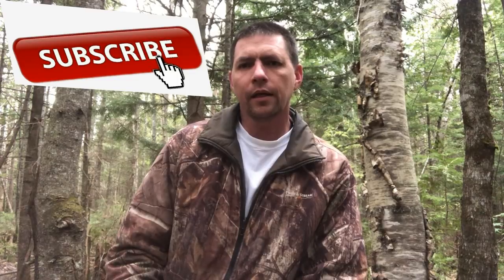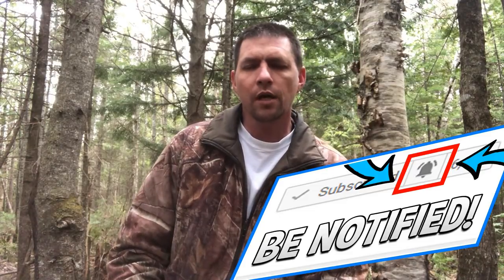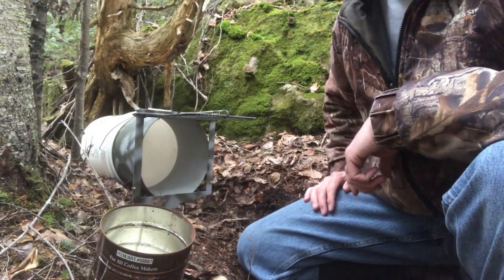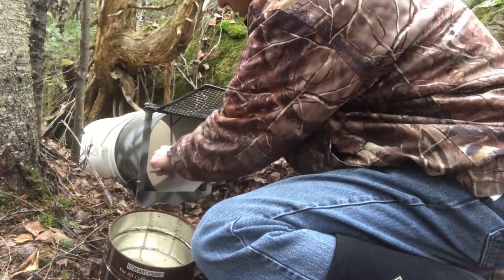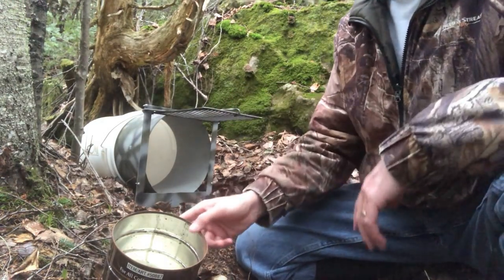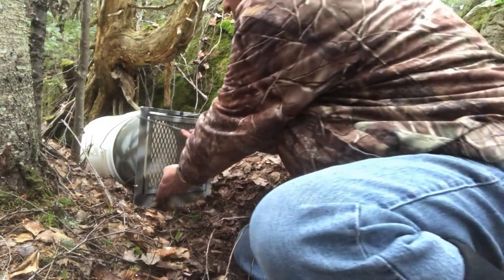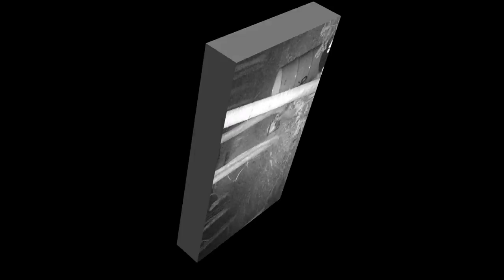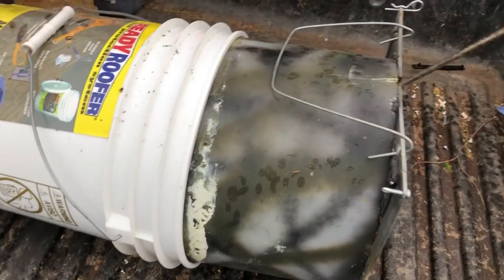Live Trap in Action. Raccoon Sets that Work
NBWildman shows just how good the live traps for pails are.  This video shows a Raccoon working the set and the end result.